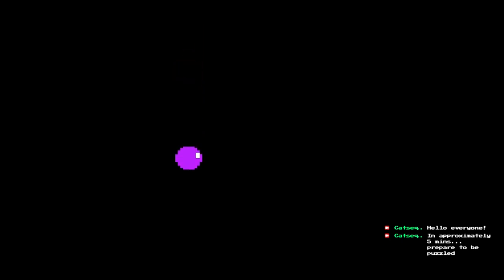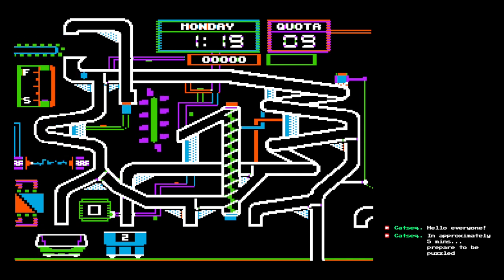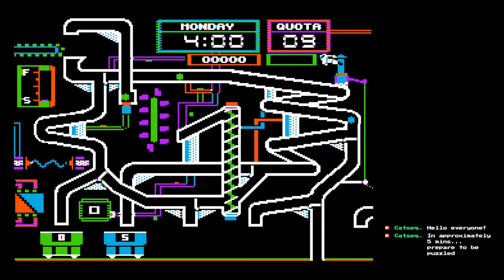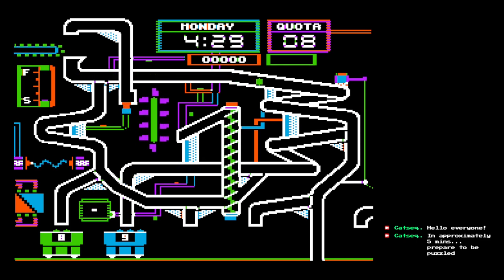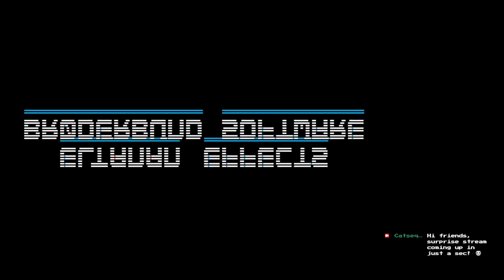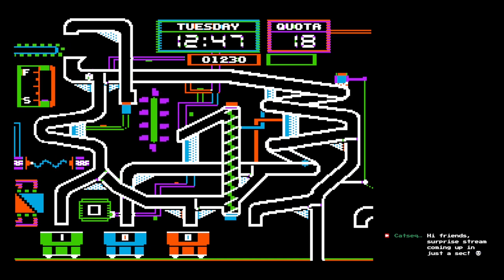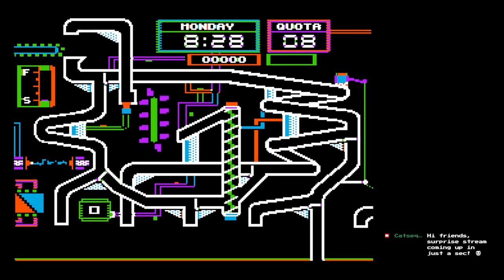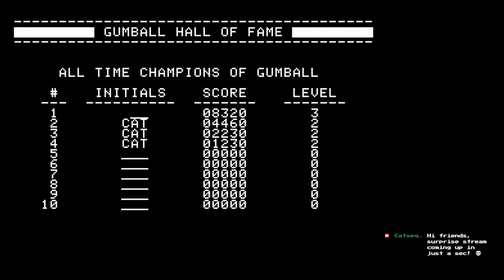Let's Stream Gumball for Apple II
- originally streamed on 15th & 17th September 2021

Keyboard controls (for anyone who might need them!):
Esc - pause
Left arrow - high scores
S - move carts left (continuous)
D - stop carts
F - move carts right (continuous)
Space bar - toggle valves (between two positions, all valves at once)

Streams:
00:00 15th September 2021
23:27 17th September 2021

We take a look at Gumball for Apple II - an action-puzzle-arcade game published by Brøderbund in 1983. This video combines gameplay from two streamed sessions, the other parts of which can be found compiled in this video of D/Generation for Amiga as a look at some of the work of Veda Hlubinka-Cook:

Apologies for the occasional background vehicle noises!

In the first Gumball stream, I haven’t fully understood the controls and mechanics of the game (oops!) but give it a sterling effort anyway, while relaying background on the game. In the second stream, I’ve cracked the controls and make it a little way in, giving my thoughts on what the game is doing (and doing well) and what it has to say. I found it a challenge (especially while commentating), but a fun and rewarding one.

There’s a link to a complete longplay of the game by Andy Lai at the end of the video, which I’ll also link to here: